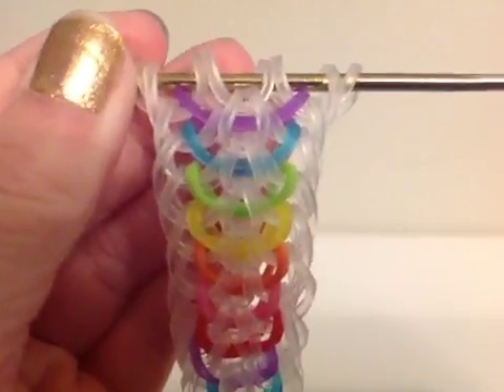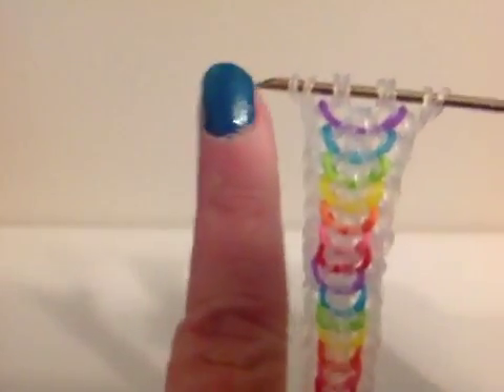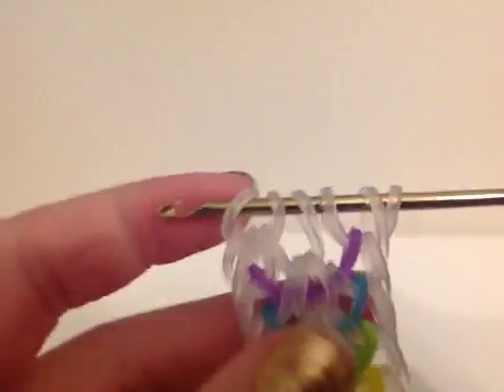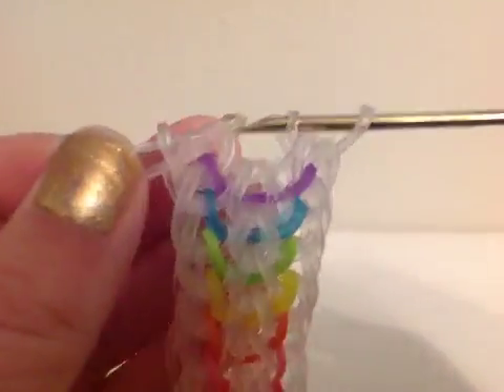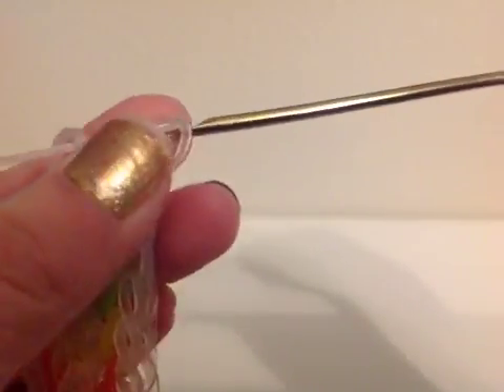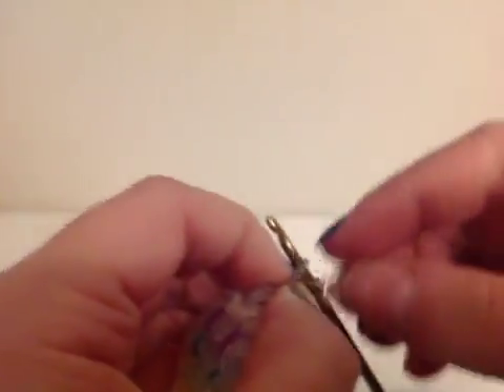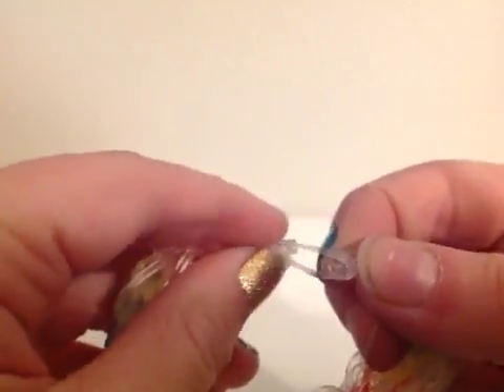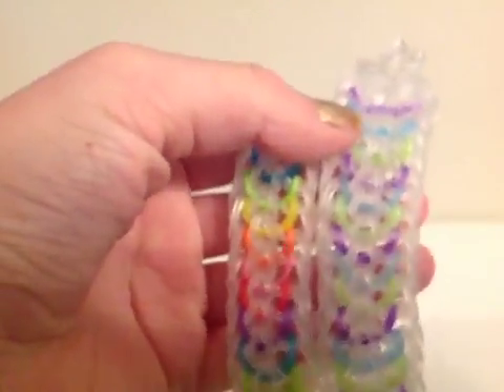Beyoutiful Bracelet-Part 2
A fun and easy hook only design by Gab's loom stuff!!!😀